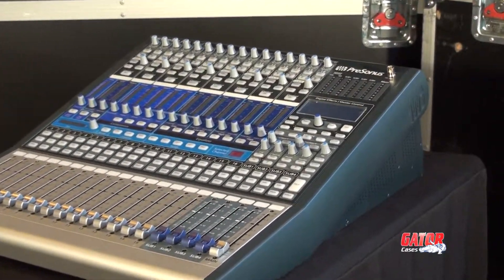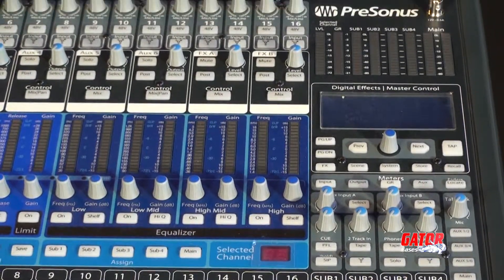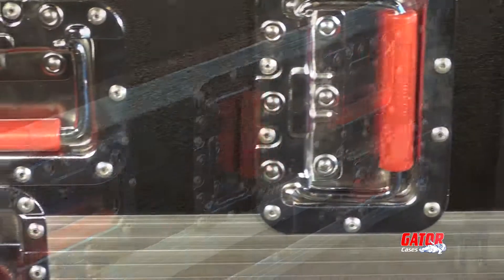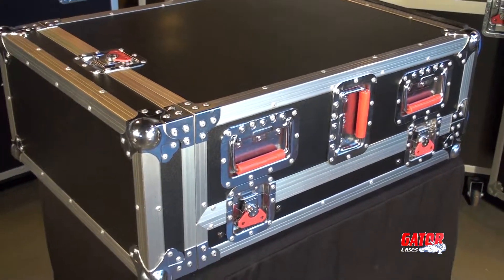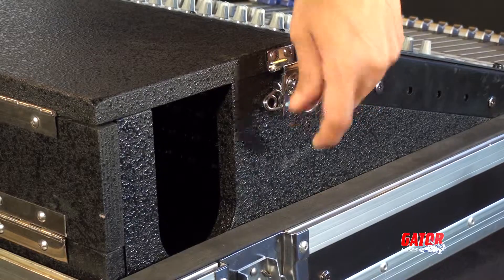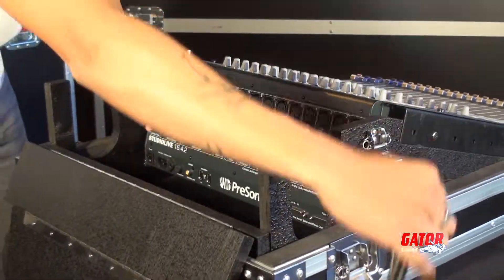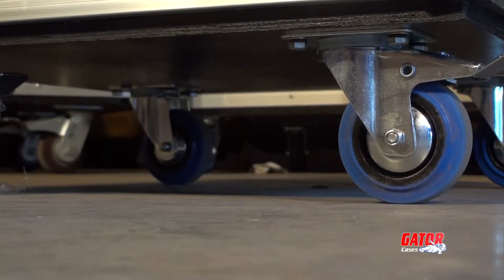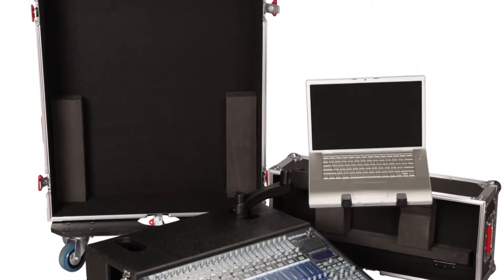G Tour Pre1642 Mixer Case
Gator's new Presonus Studiolive 16.4.2 road case features both vertically and horizontaly aligned heavy duty spring loaded handles, half inch thick plywood surfaces capped with commercial grade hardware, as well as an aluminum valance.

The multi sectional design and threaded rack rails allows you to keep the board secure and sits at the perfect angle during use.

The Gator G-TOUR Presonus 16.4.2 case is available in the standard model with doghouse section